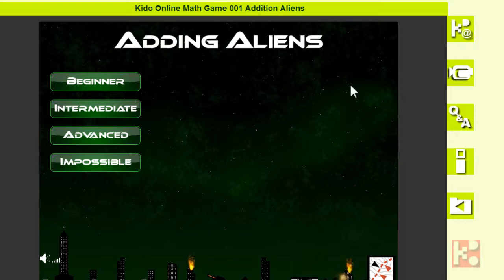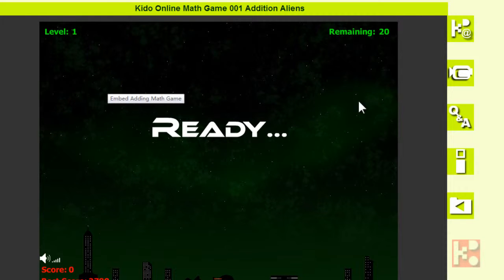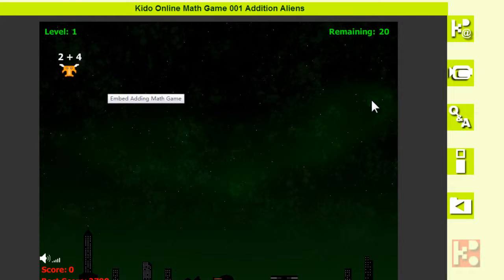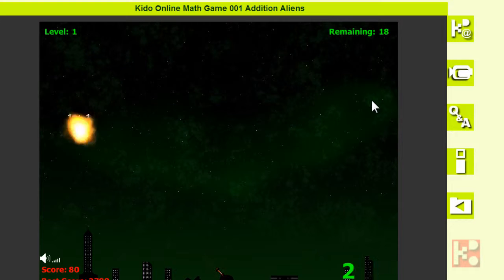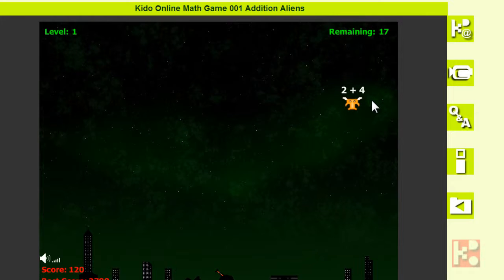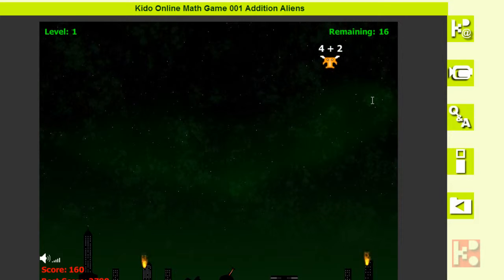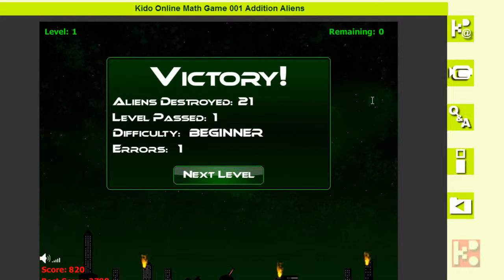AD001 Adding Aliens By Kido Online Math Game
Description
A classical game with falling object for you to shoot
Instruction
The aliens keep dropping the fire bomb to earth. With each bomb there is equation. You just simply calculate it. If it is right a lazer beam will shoot from the ground to destroy the fire bomb